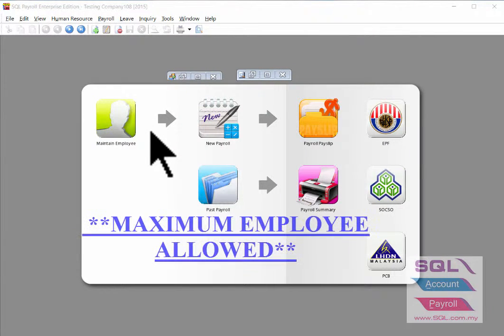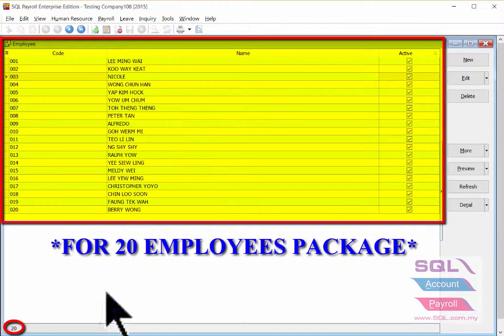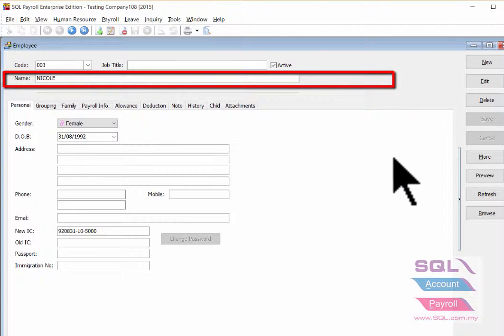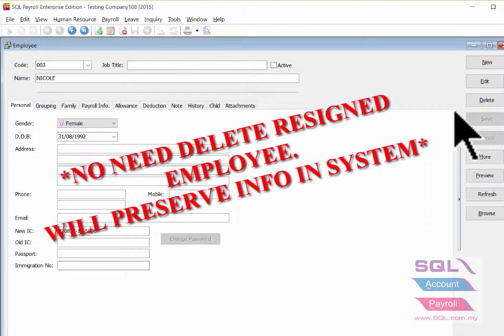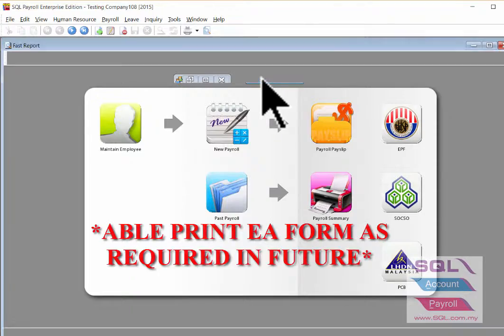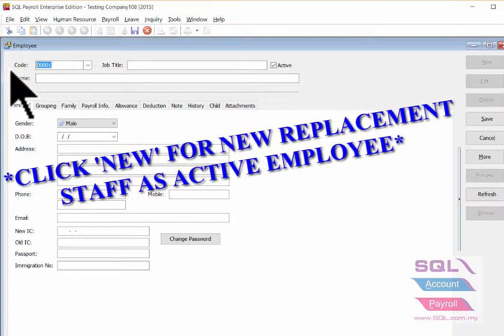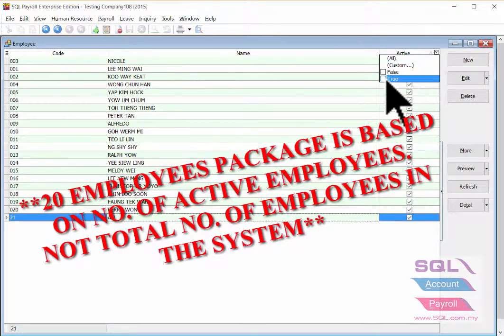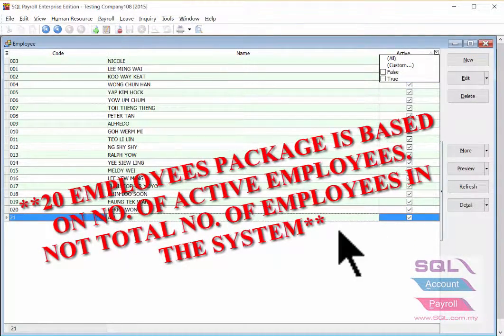SQL Payroll_14Maximum Employee Allowed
Maximum Employee Allowed